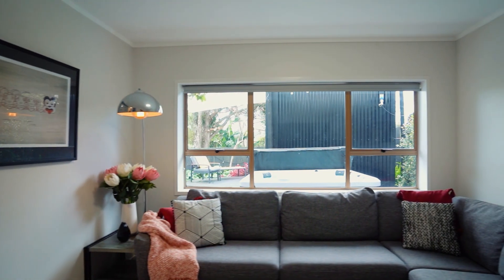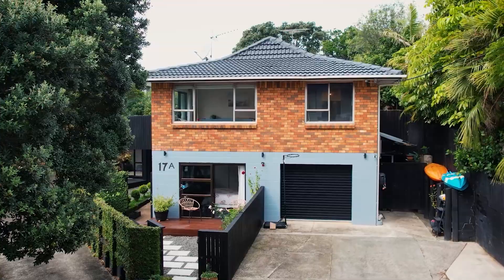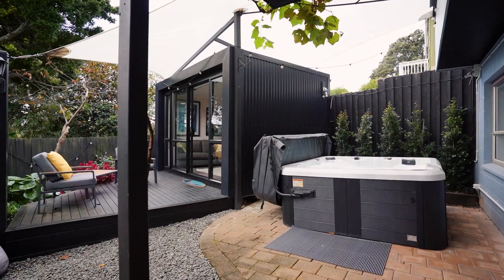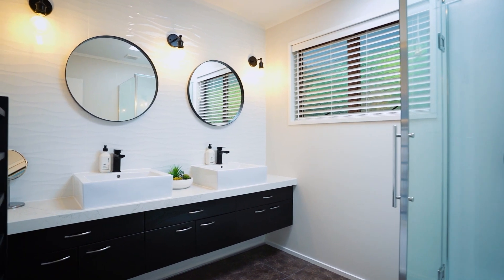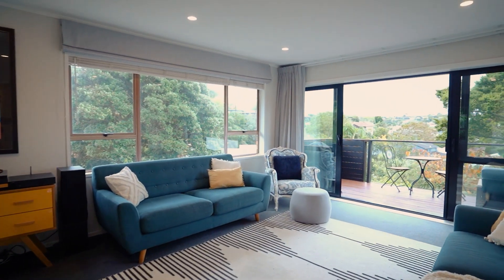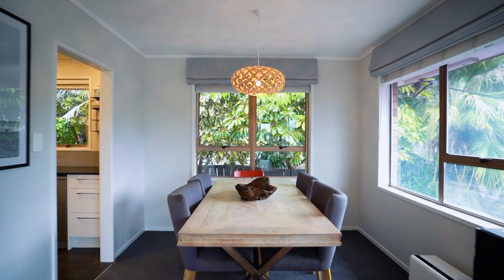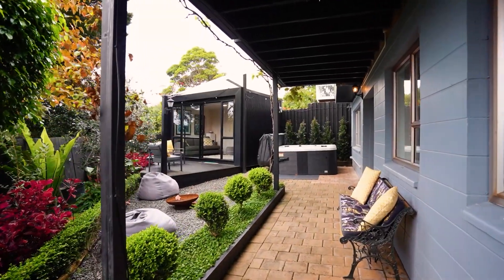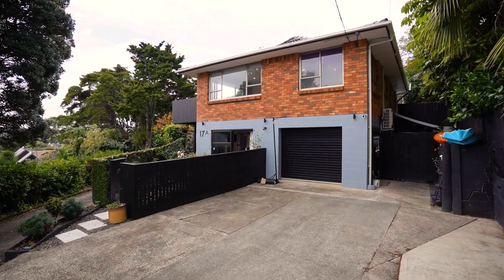17A Clematis Avenue, Murrays Bay Jo Harwood & Bob Voss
17A Clematis Avenue, Murrays Bay - NOW SOLD AFTER 5 DAYS ON THE MARKET!
Prepare to be impressed with this unique stylish family home, quietly tucked away off the road and completely private with fabulous elevated views.

If you have been searching for a solid home, you can look no further, this 1970's built, solid brick, weatherboard and block family home offers you complete peace of mind.

Featuring 3 spacious bedrooms and 2 lounges, over a 200m2 floor area (more or less) plus a sleepout which is currently used as a work from home space or could be used as a 4th bedroom. With 2 bathrooms, 1 on each level, and an outdoor bath! The surprises keep on coming!

The upstairs living flows out to a partially covered balcony with elevated views where you can relax and enjoy a morning coffee on this sunny north-facing deck. The central heating and cooling system plus partial double-glazing upstairs, will keep you cool in the summer and cosy in the winter. With private, beautifully landscaped, easy-cared for grounds and fully fenced, this really is a beautiful low maintenance space where you can relax, entertain and soak up the sun! With the bonus of a single garage and plenty of parking and room for the family boat.

Families have all the best schools, across the road from Murrays Bay Primary & Intermediate, or Rangitoto College just a short stroll up the road. You never have to worry about the school run again. And with the beach down the road along with Murrays Bay wharf and Mairangi Bay also a stroll away, the convenience just keeps getting better.

If convenience, style & an easy living lifestyle are on your wish list, you won't be disappointed with this stylish home.

☎️ Please get in touch with me on 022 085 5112 to book a private viewing.